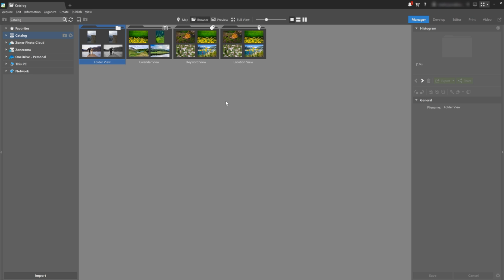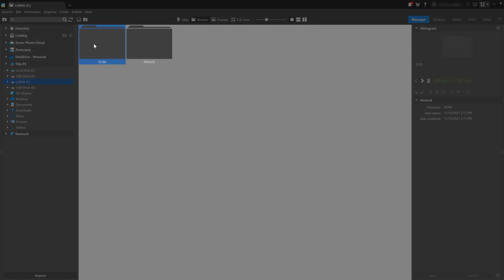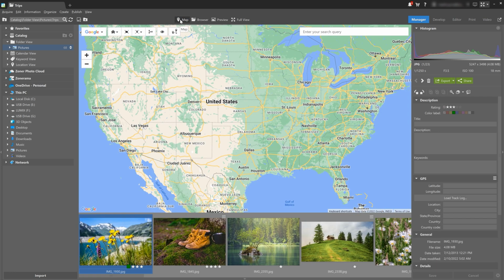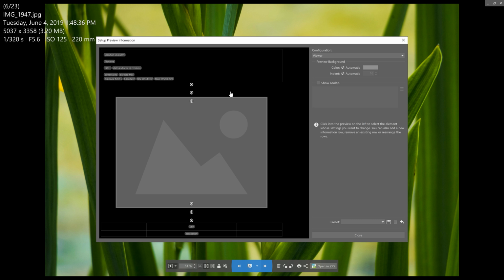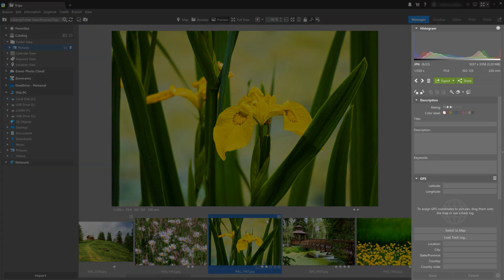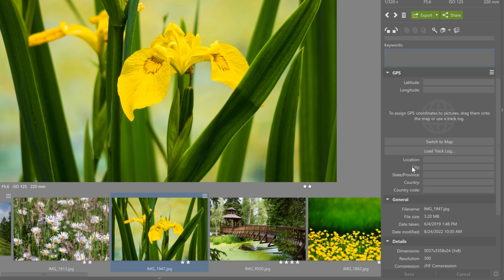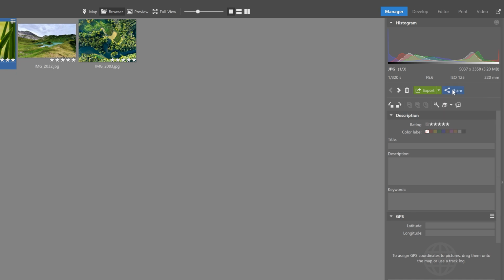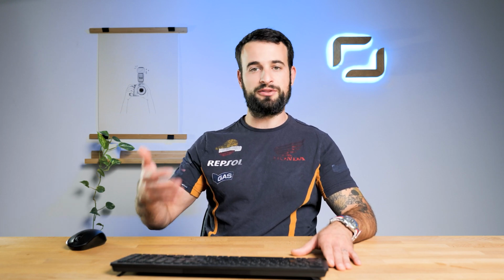Zoner Photo Studio X – Modul Manager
In diesem Video zeigen wir Ihnen, wie Sie Ihre Fotos mit dem Modul Manager durchsuchen, vergleichen und organisieren können.